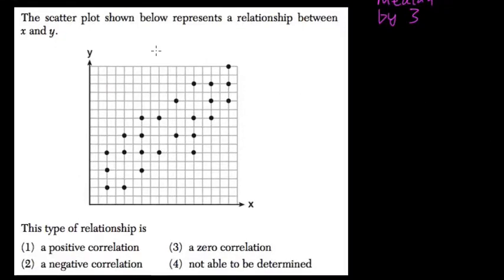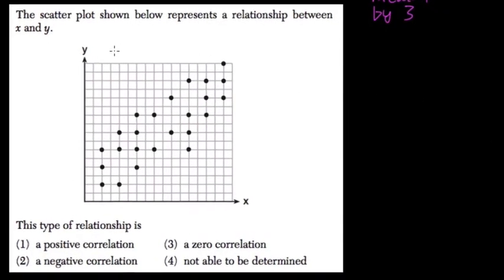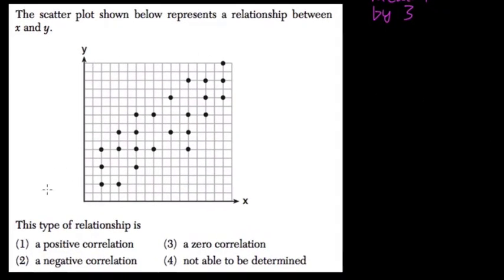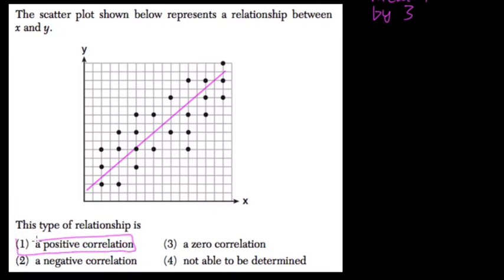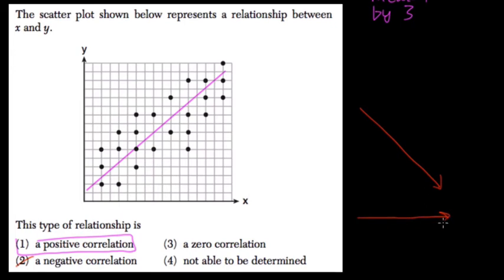Correlation 6 Algebra Regents